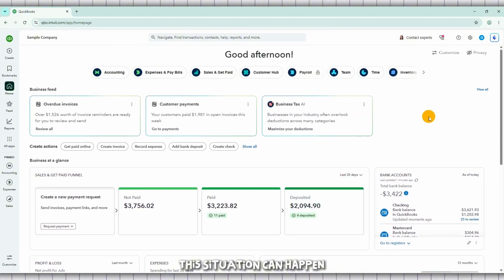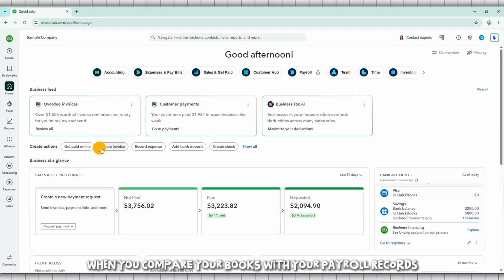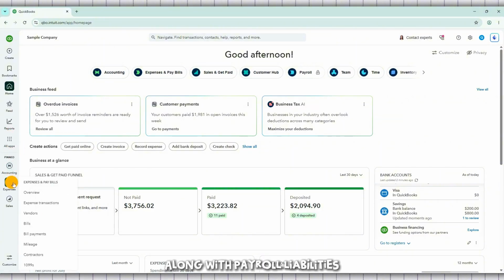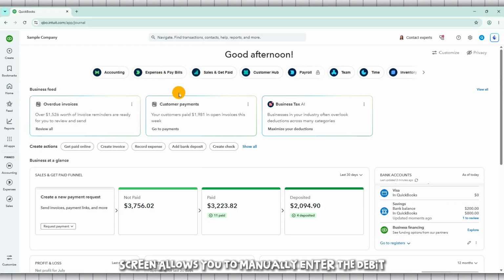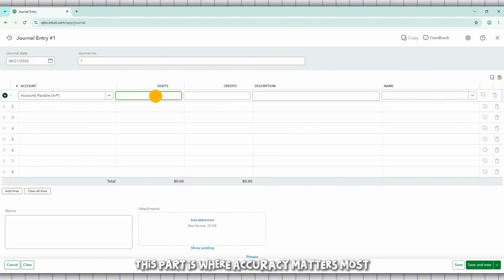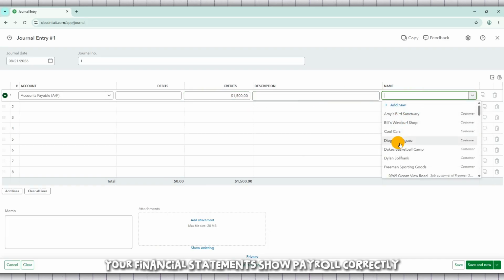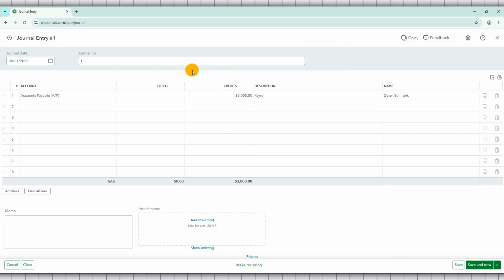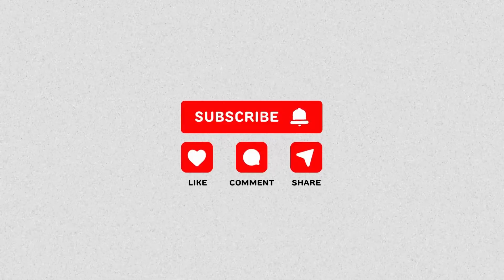How to Enter a Manual Paycheck in QuickBooks Online (2026 Guide)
Learn how to enter your manual paycheck in QuickBooks Online with ease. This tutorial will guide you through the step-by-step process of recording your manual paycheck, ensuring accuracy and efficiency in your accounting tasks. By following these simple steps, you'll be able to manage your payroll and stay on top of your finances. Whether you're a small business owner, accountant, or bookkeeper, this video will provide you with the knowledge and skills to enter manual paychecks in QuickBooks Online quickly and easily.